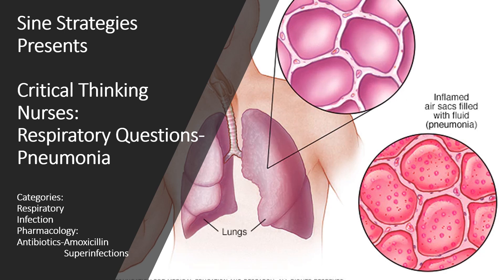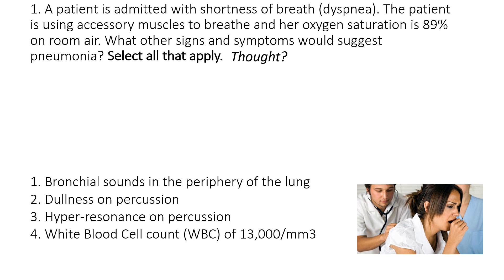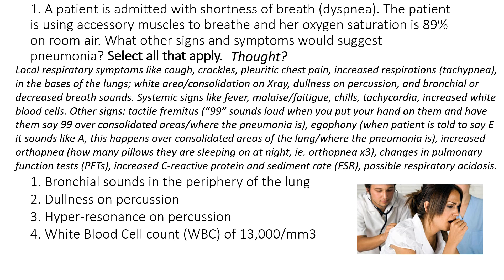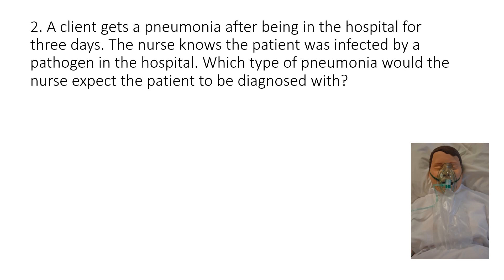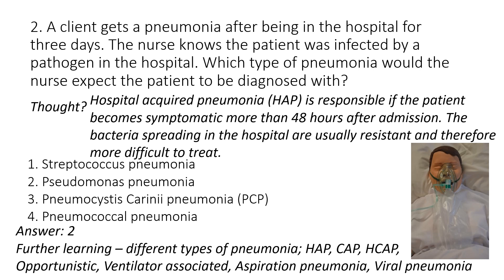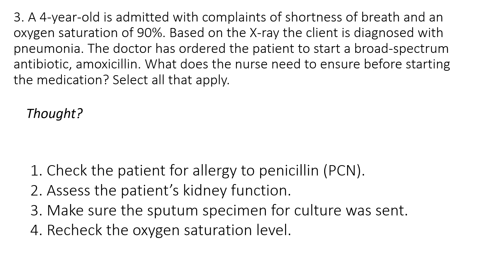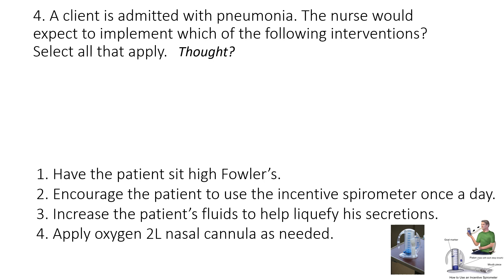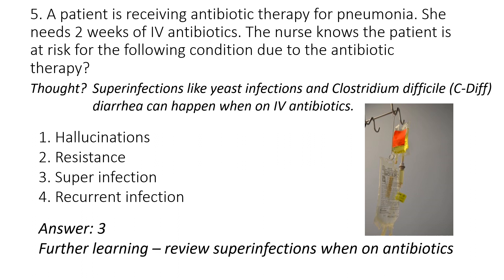Pneumonia Questions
Review on pneumonia. Great for those needing to review for NCLEX as well as first time learners in nursing school. Get the basics of pneumonia learned through questions. Review in depth signs and symptoms, different types of pneumonia and interventions. Also includes two questions on pharmacology, specifically amoxicillin and superinfections. Practice your critical thinking skills!
Follow our channel @SineStrategies